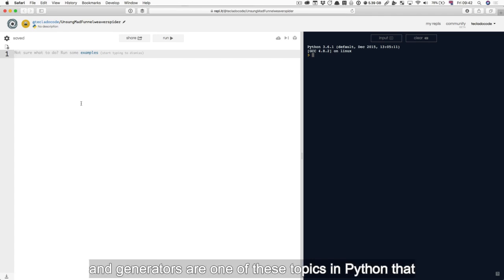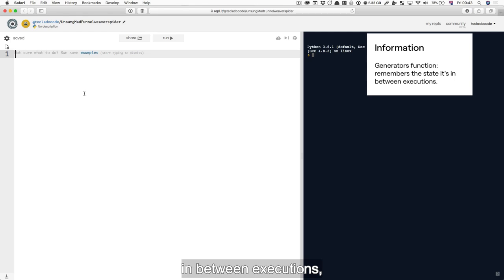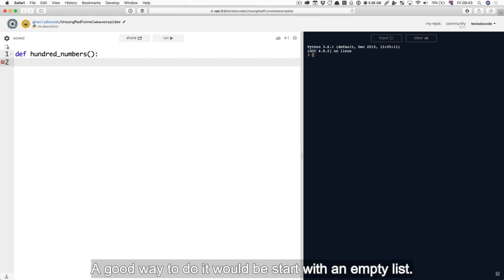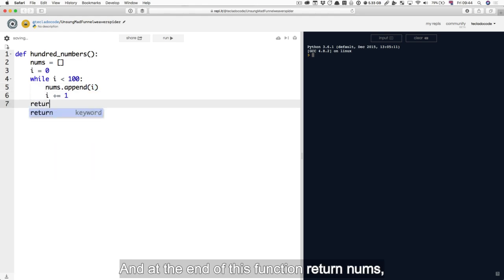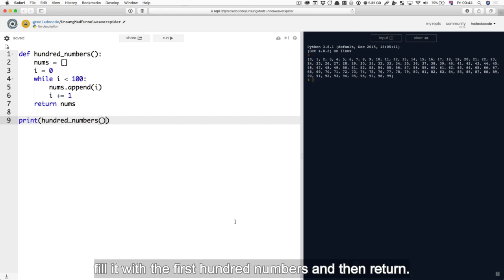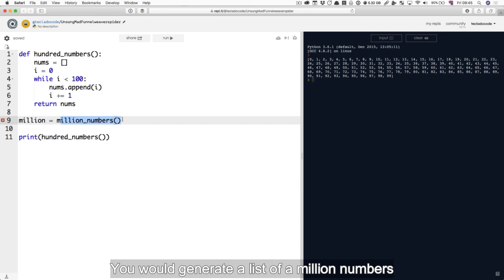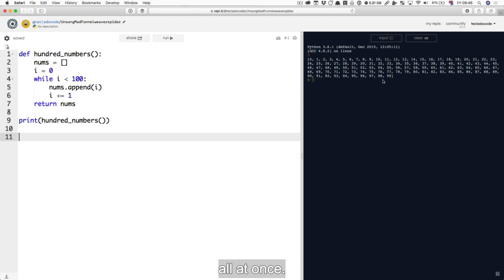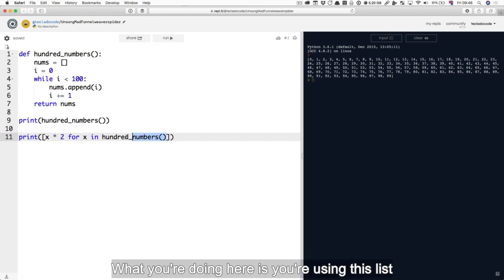89 Generators in Python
9. Advanced built-in functions in Python